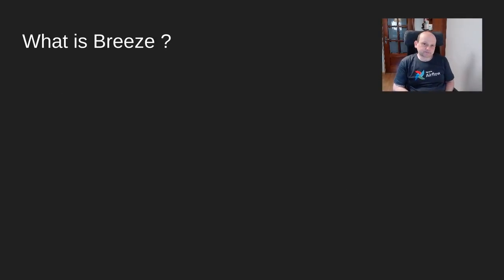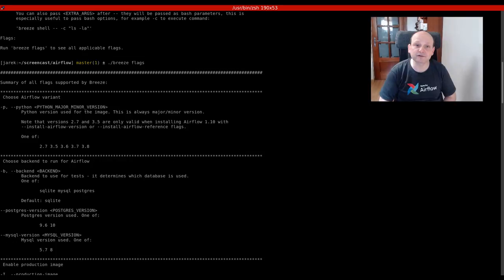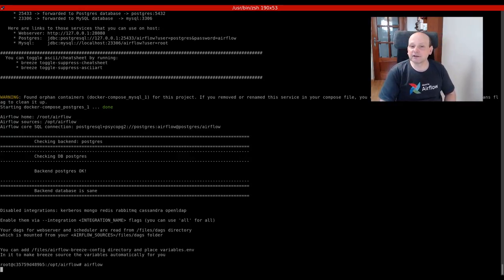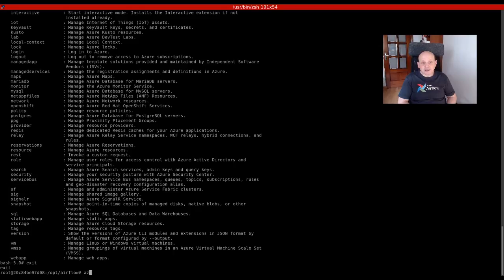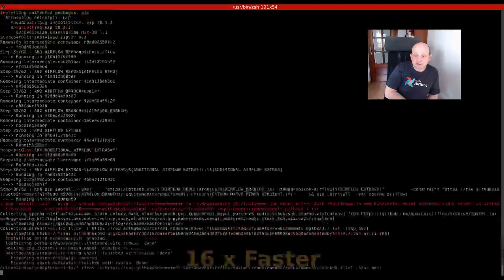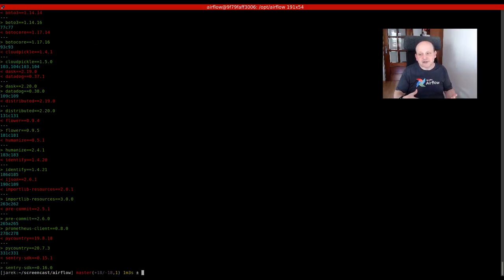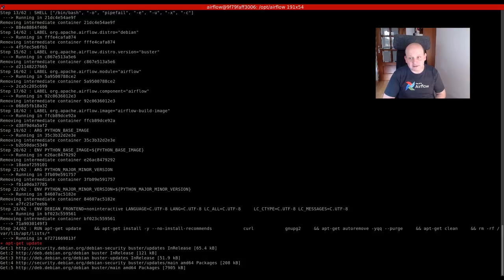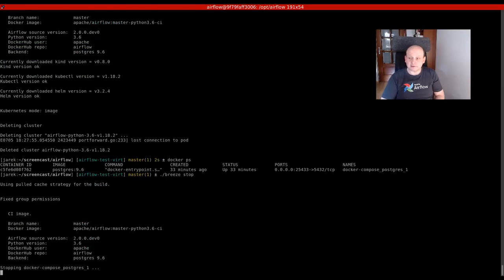Airflow Breeze - Development and Test Environment for Apache Airflow